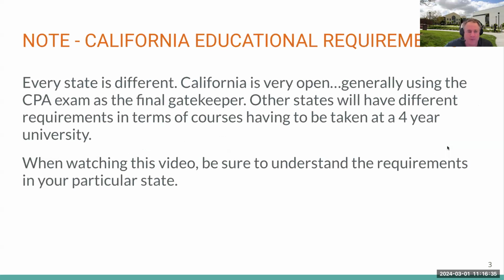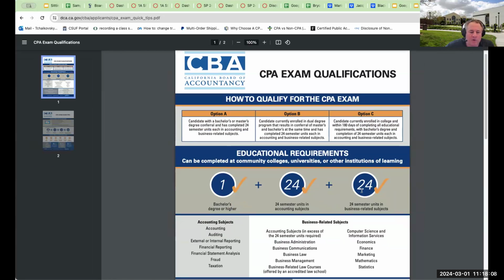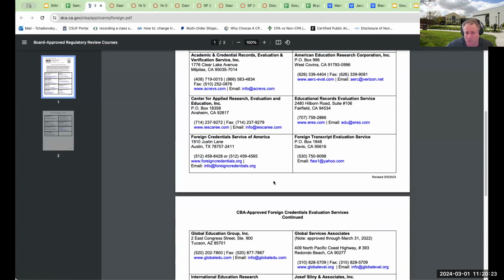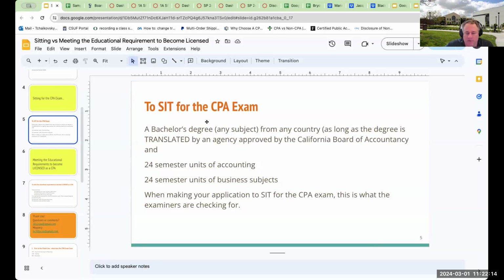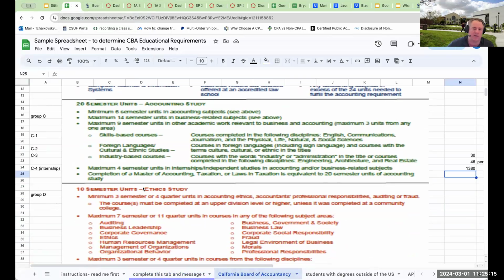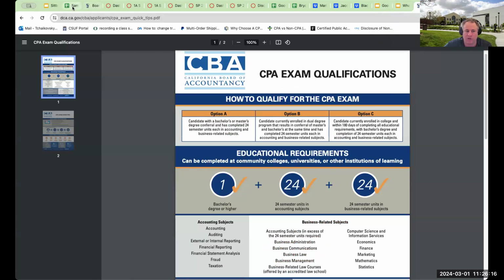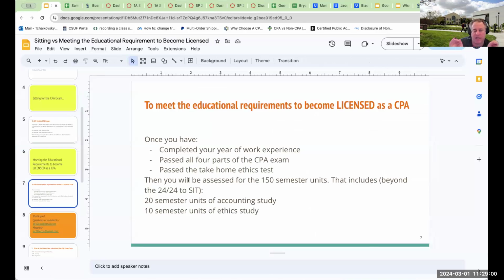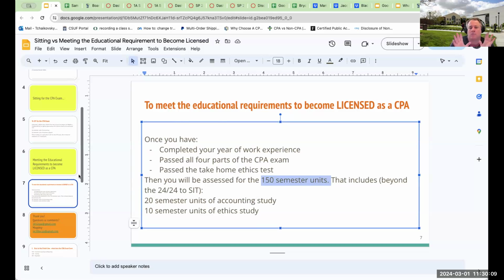California CPA: Sitting for the Exam vs. Educational Requirements for Licensure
If you’d like to list your courses and have them mapped against the California Board of Accountancy (CBA) educational requirements, please email .